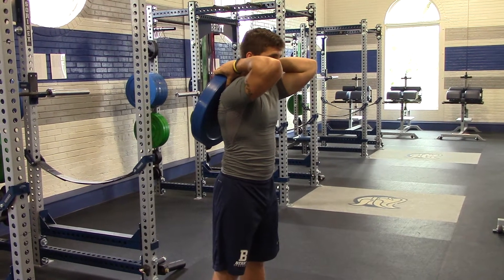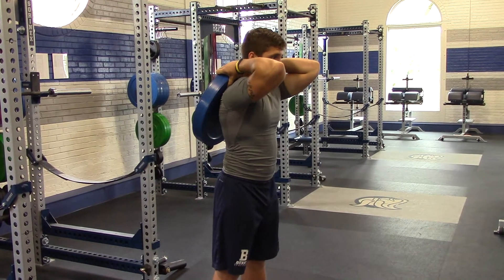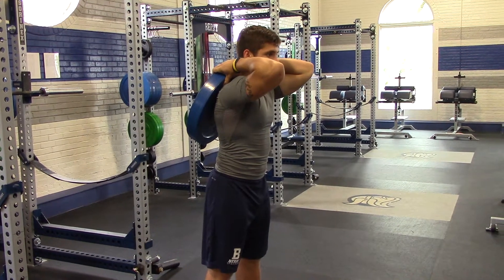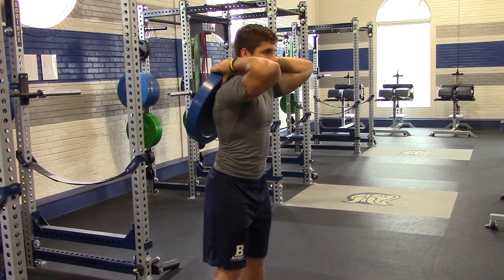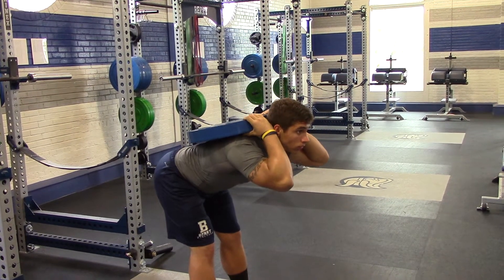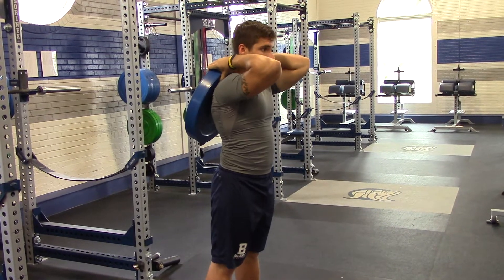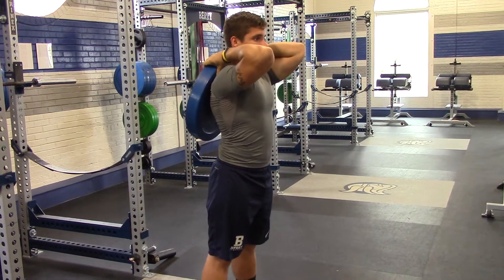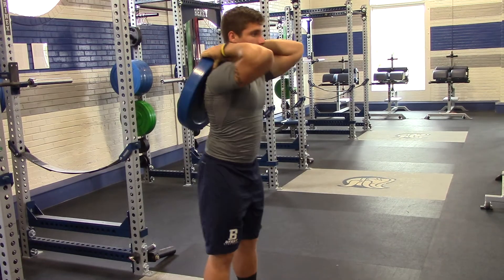Plate Good Mornings